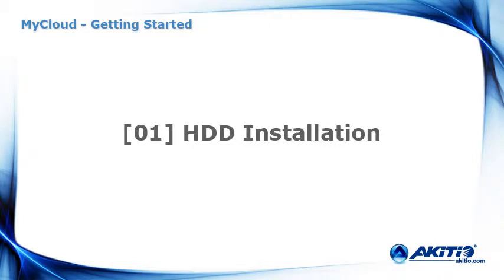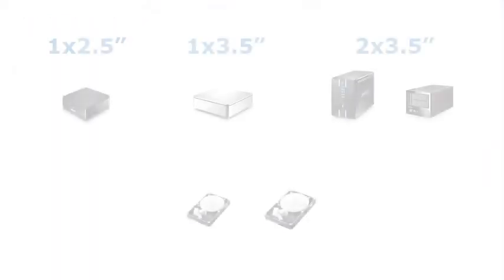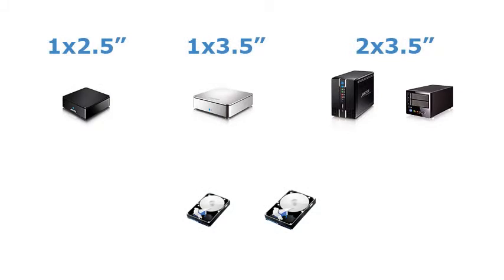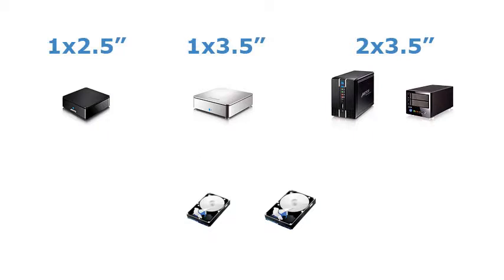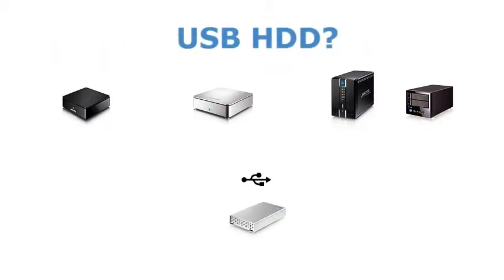[01] HDD Installation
MyCloud - Getting Started
This tutorial will show you how to install a hard drive.